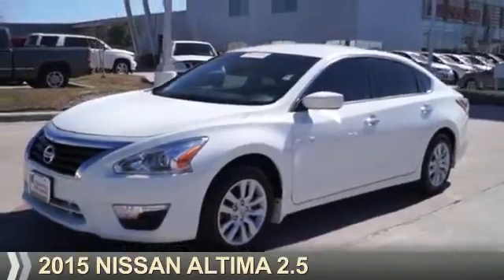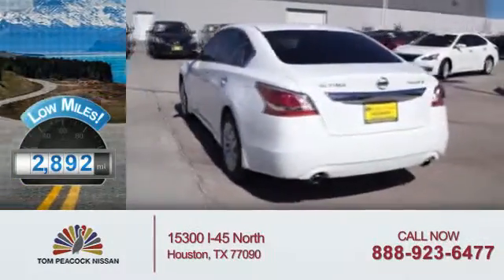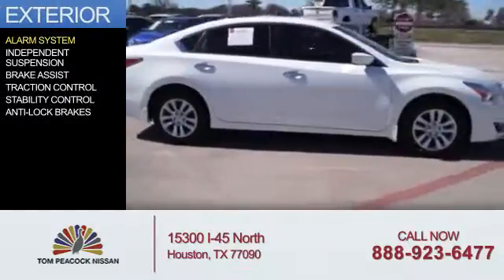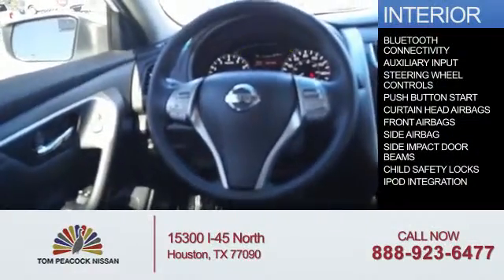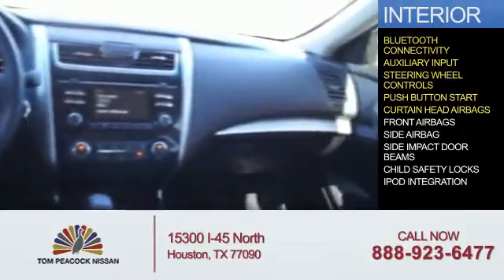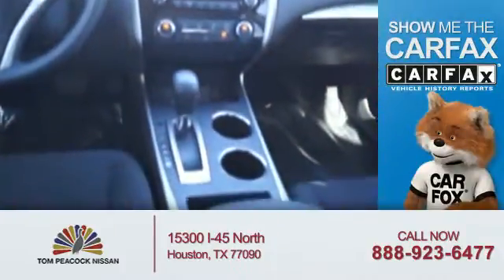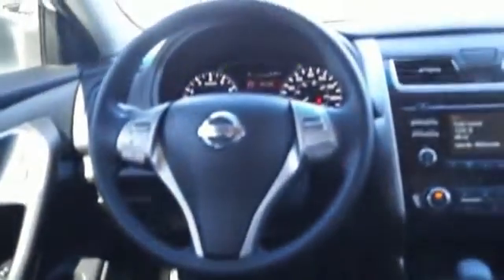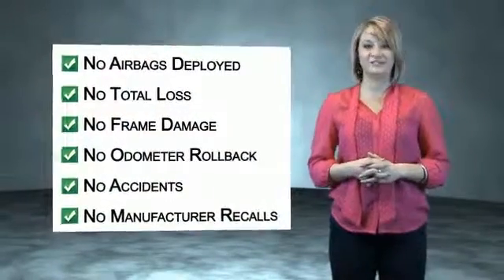2015 Nissan Altima 11615 - Houston TX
Year: 2015
Make: Nissan
Model: Altima
Trim: 2.5
Engine: 2.5 liter 4 Cylindercylinder FWD
Transmission: CVT
Color: Glacier White
Mileage: 2892
Address:
VIN:1N4AL3AP4FN870828